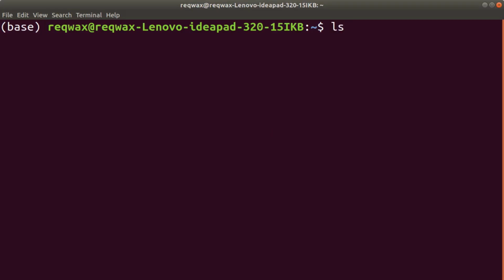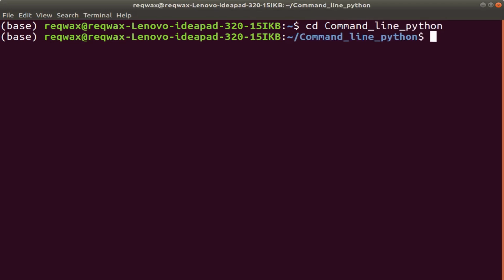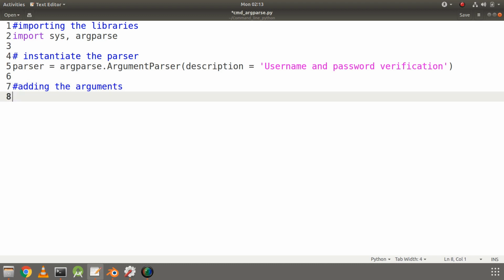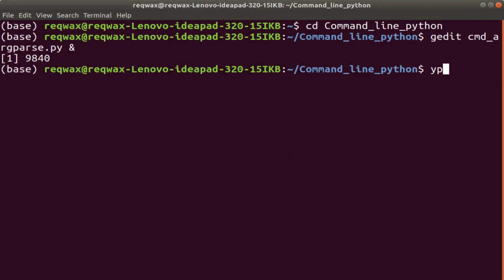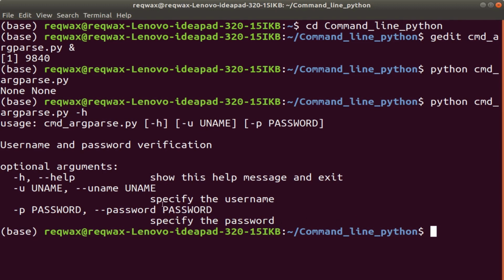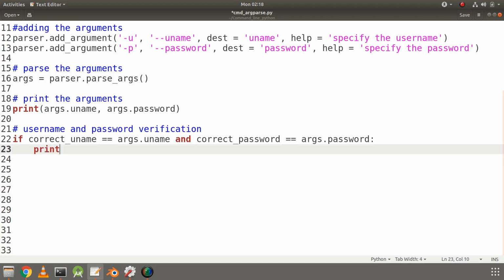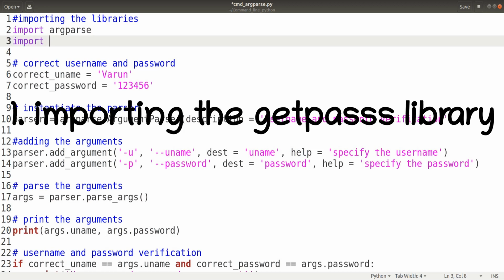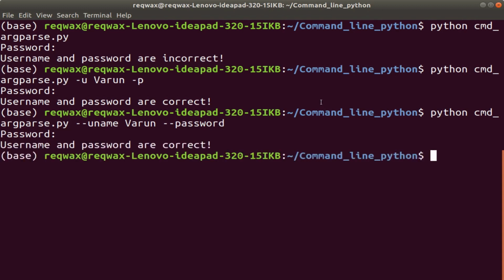Using Command Line Arguments in Python - argparse library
This video is the 3rd part of the 3 part series on Using Command Line arguments in Python. In this video, we are going to see the  most powerful library in python for parsing command line arguments, argparse.
Argparse can provide help for the video and also options which may be optional as well as positional.

Feel free to jump to the various sections -
0:12 - 0:36 - Argparse library
0:37 - 2:07 - ls command example
2:31 - 6:10 - basic boilerplate code
7:38 - 9:35 - username and password verification
10:24 - 11:36 - making the password hidden

If you find the video useful please share your views on it in the comment section, also do share it with your friends and click on subscribe and stay tuned for more content like this. Peace!